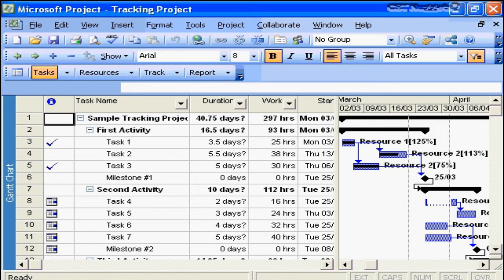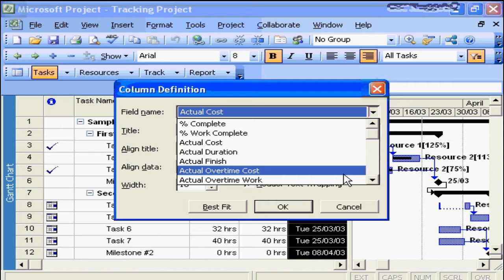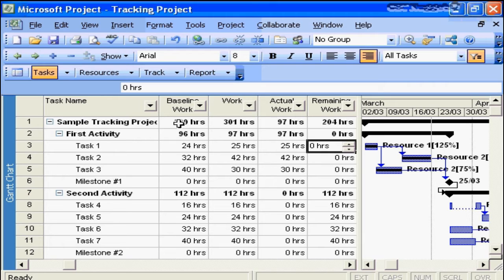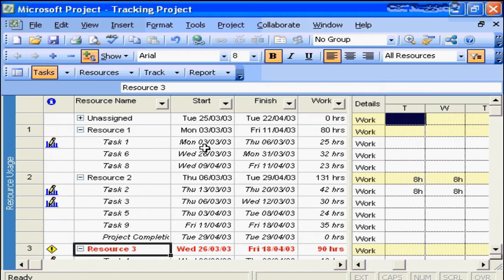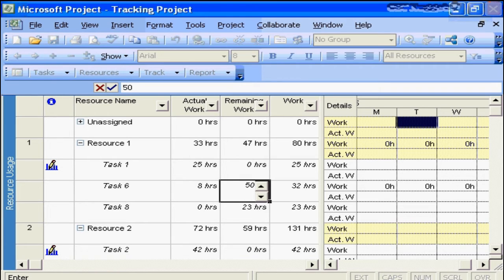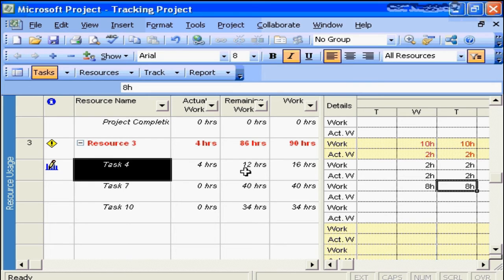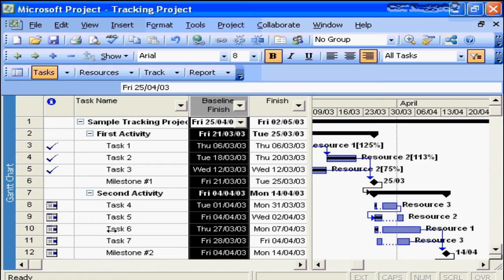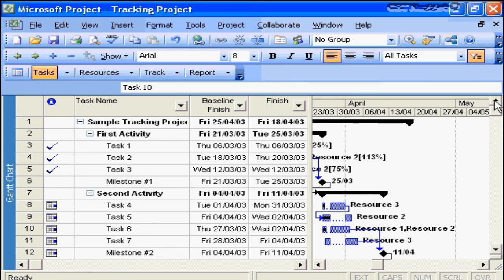Microsoft Project Schedule (Part-A) - 17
Understanding
1. How to use MS project contract actual
2. How to use MS Project over Runs
3. How to manage overall Project Details Plan